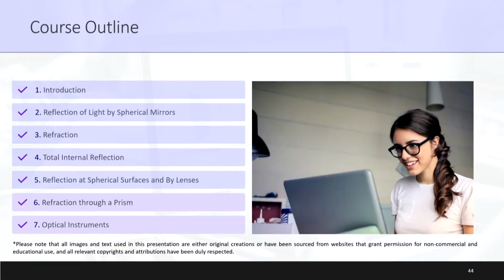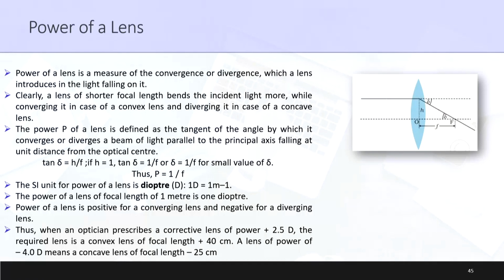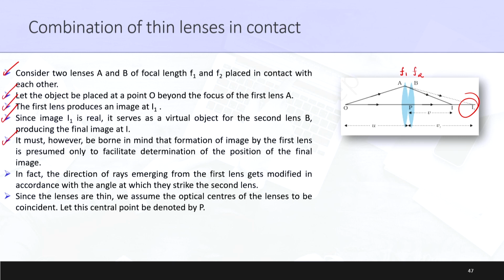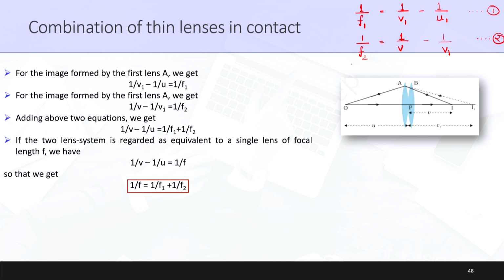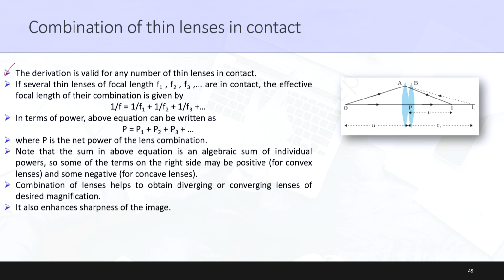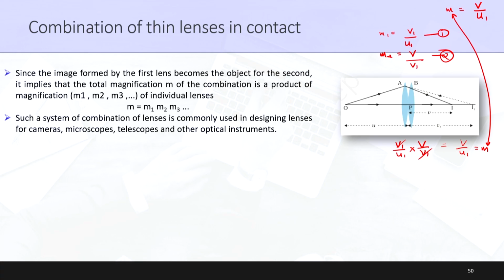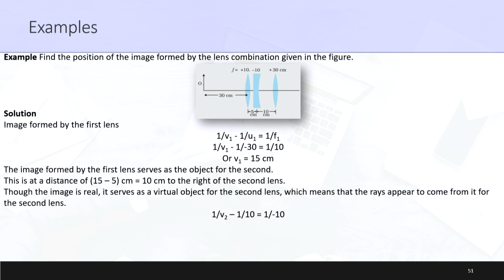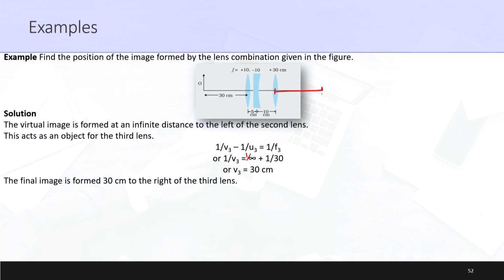Combination of thin lenses in Contact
Subject: Physics
Programme Name: Ray Optics
Course Name: Medical

In this video, we have covered the combination of thin lenses in contact.

📡 Key Features:
Syllabus-based Content